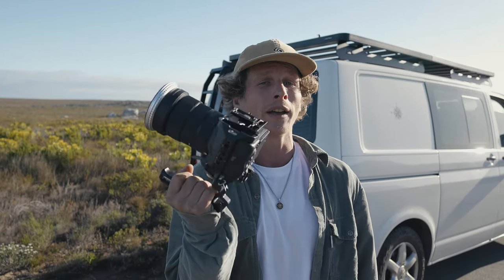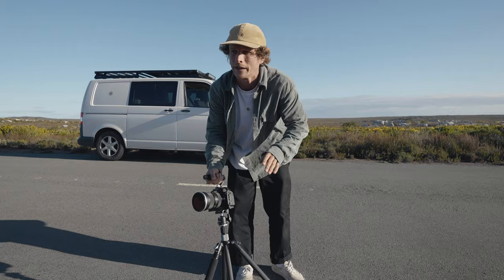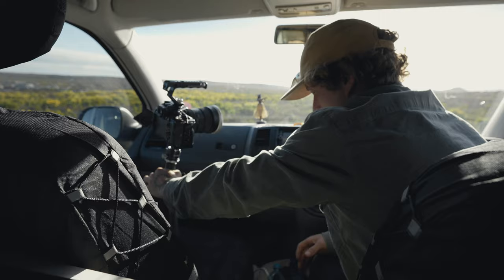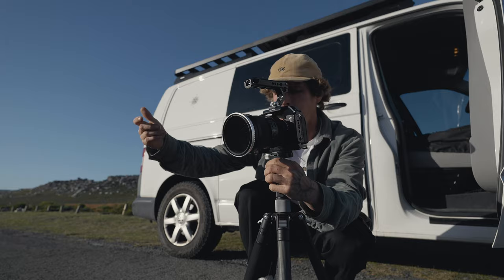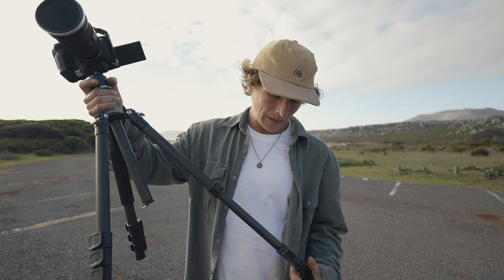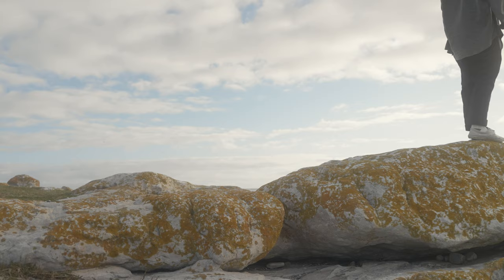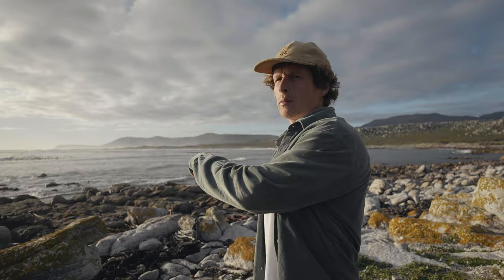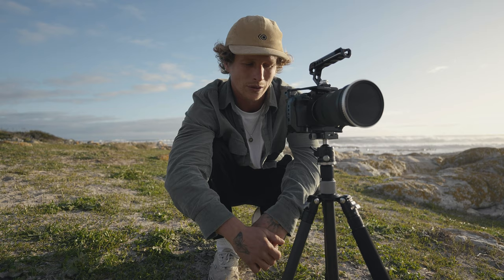The SECRET To Film Cinematic SOLO B Roll Anywhere - Full BTS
How to film cinematic b roll videos of yourself anywhere with a few secrets in this full behind the scenes video.

The TRIPOD I used

ACTION CAMERAS
360 Camera